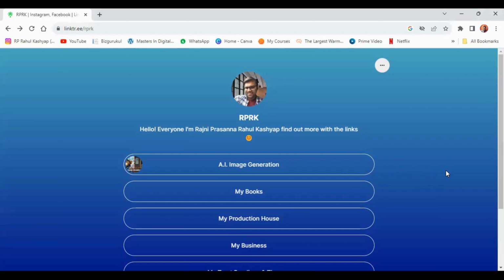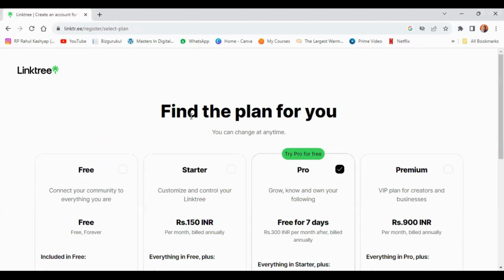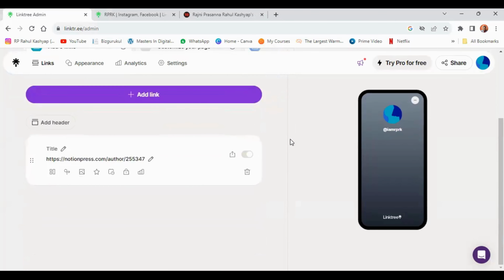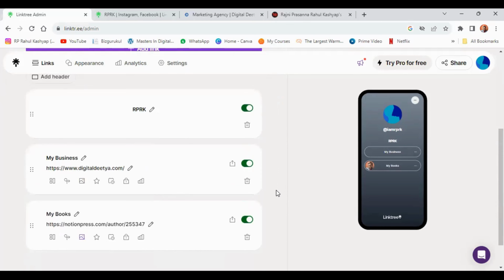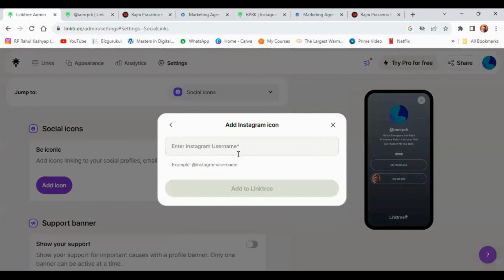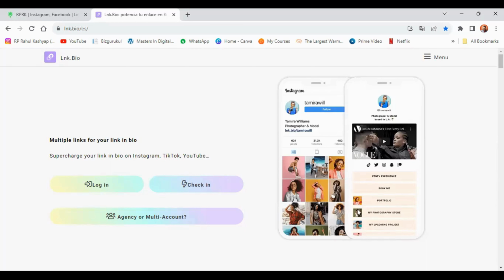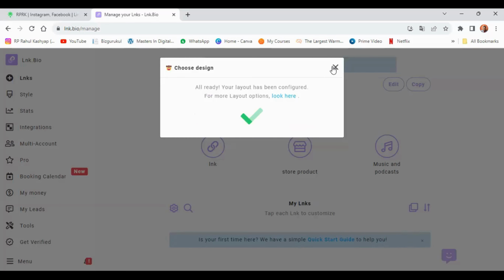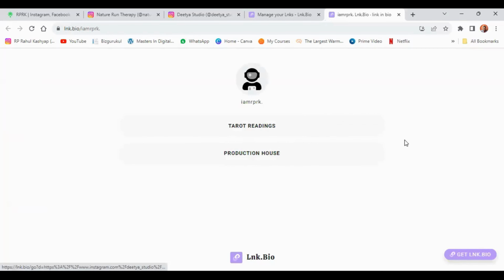How to use Publer? A Social Media Automation Tool | Explained by Rajni Prasanna Rahul Kashyap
In this video I have explained how to add all the social media links at one place

I've used

as an example & have created